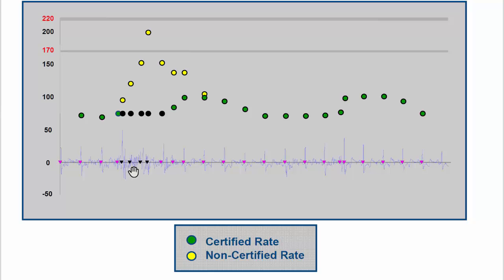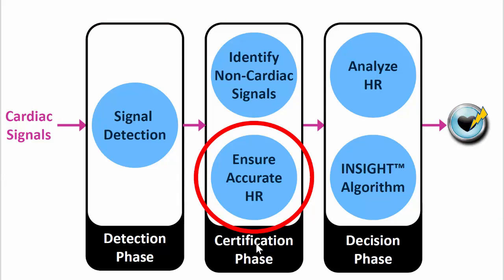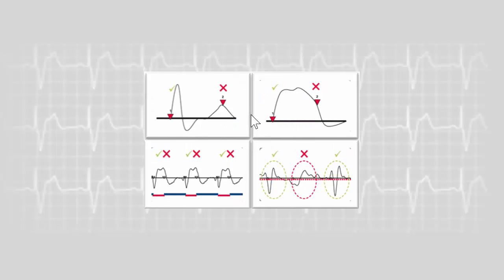S-ICD | Sensing 4